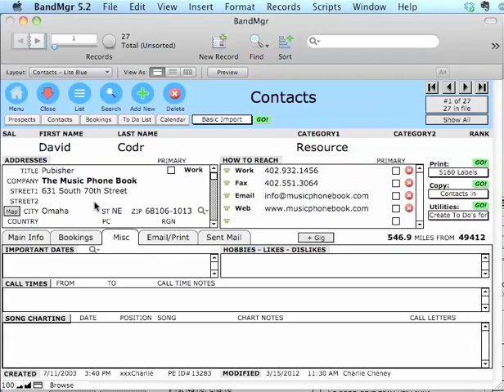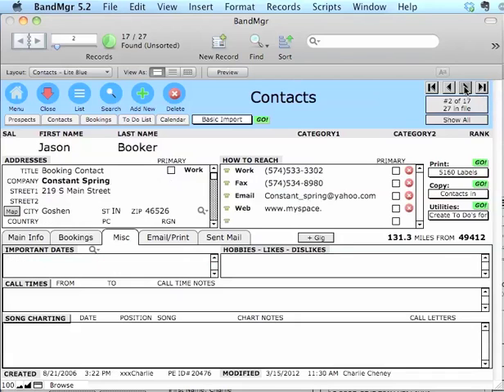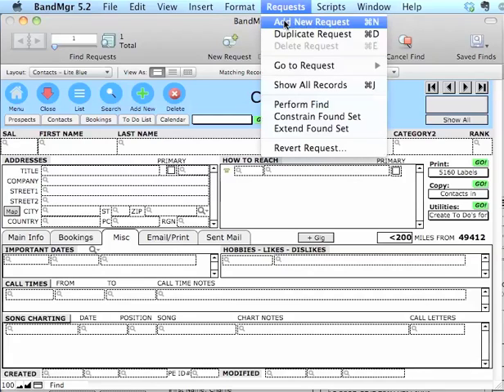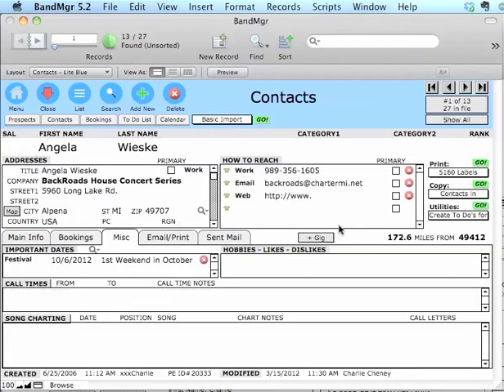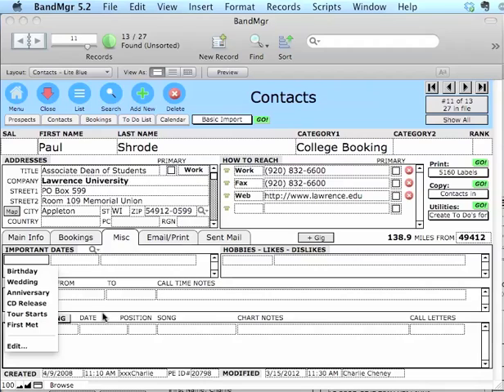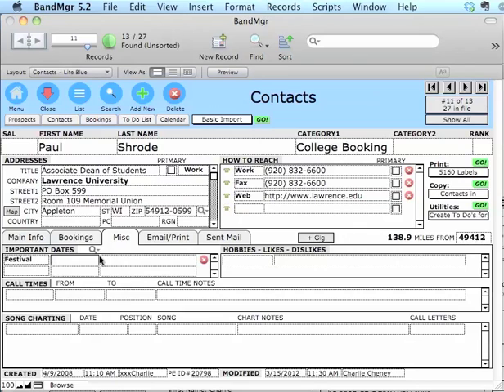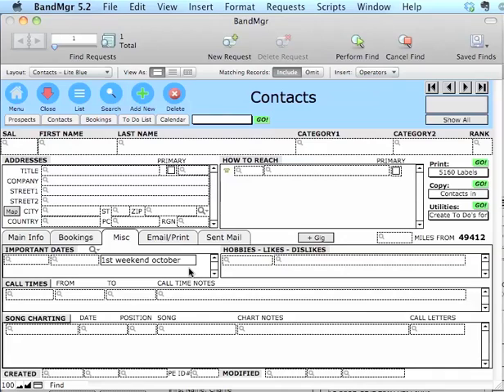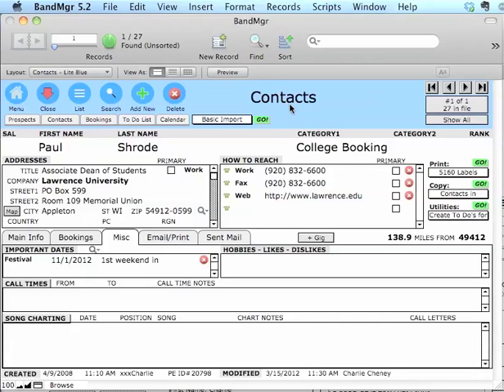BandMgr Advanced Searches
A customer asked how whether BandMgr could do "compound searches" such as finding venues within 200 miles but greater than 50 miles away. They also asked if they could search for festivals by weekend... such as the "1st Weekend in October" and this tutorial shows you that yes, indeed, you can use BandMgr to do that.